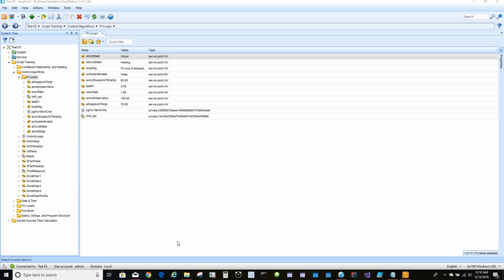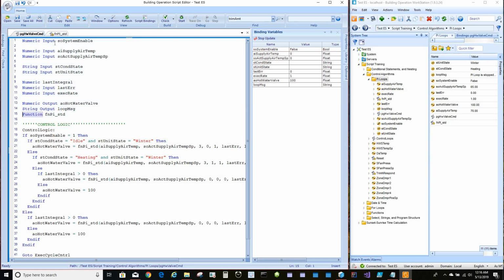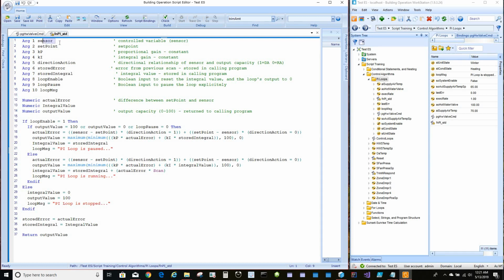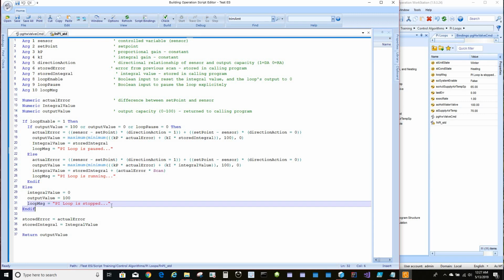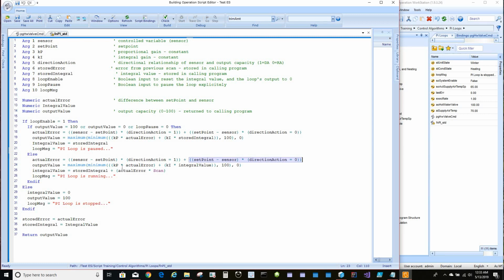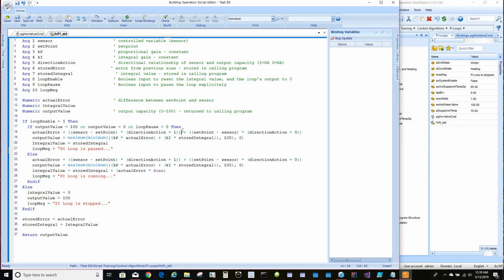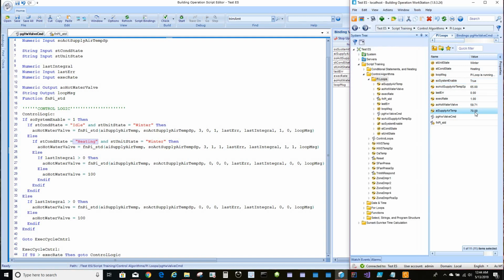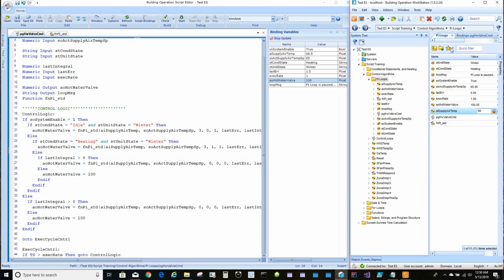PI Control Loop